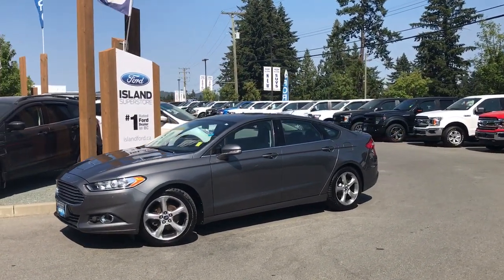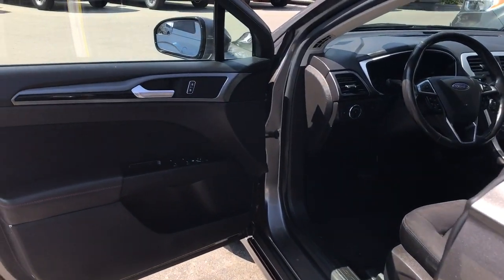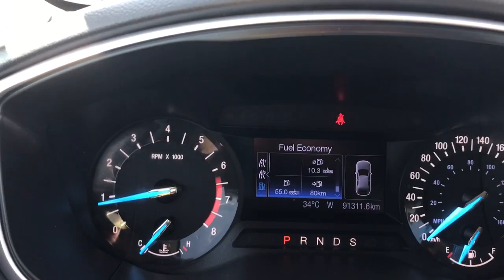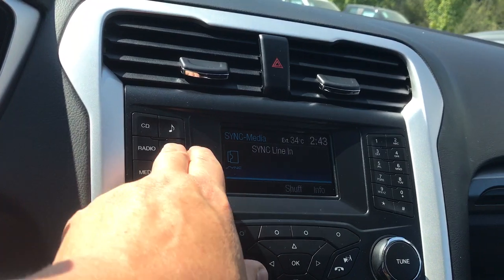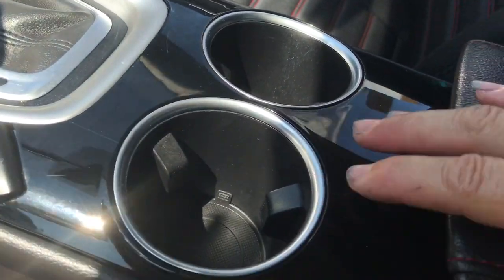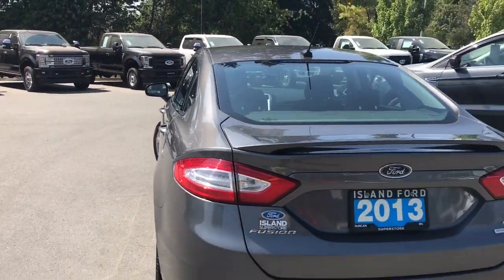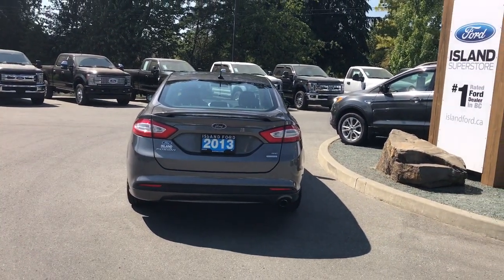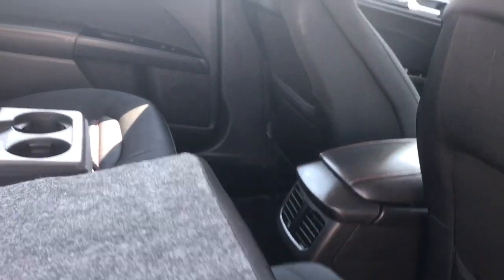2013 Ford Fusion SE W/ Satellite, Power Release Trunk, satellite Review| Island Ford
Come down today to check out this 2013 Ford Fusion SE!
Pop the trunk! Easily get in and get away with keyless entry fob, keyless entry keypad and a double click releases the trunk. Comfortable seating for five with the driver enjoying a powered seat with lumbar. Keep your eyes on the road and your hands on the wheel with dash controls, cruise control, SYNC voice activated system and media controls. The rear seat folds down a 60/40 split to enlarge the trunk area. The black seats and armrest get a hit of colour with red stitching.  Enjoy media choices of AM/FM/Satellite radio or CD. 12 V, USB and aux line in allow you to power up and connect. The 1.6 L four-cylinder automatic engine with front wheel drive gets you where you want to go. Rear defrost, heated and powered sideview mirrors, halogen headlights and fog lights let you see and be seen. Today’s a great day for a drive. If you have no credit, bad credit or rebuilding your credit let our finance specialist help you purchase the perfect vehicle. If you're from the mainland, we'll cover your BC Ferries fare with the purchase of a vehicle. We are BC’s #1 Rated Ford Dealer. Price is plus $599 Dealer Documentation Fee and is subject to applicable taxes. Dealer # 40142.